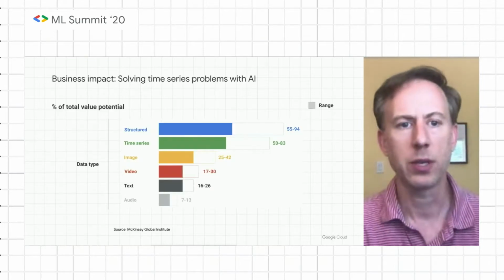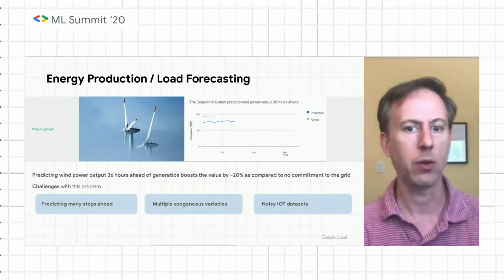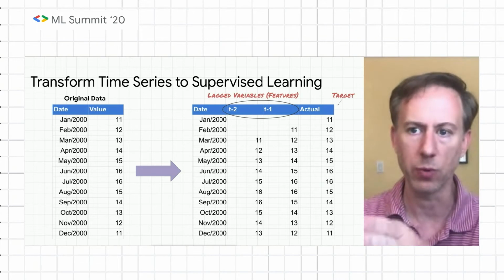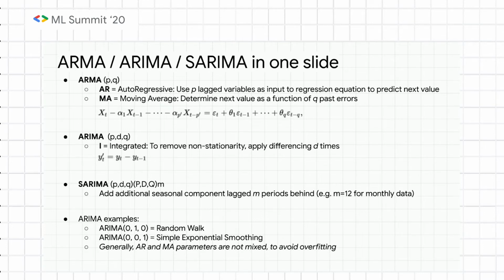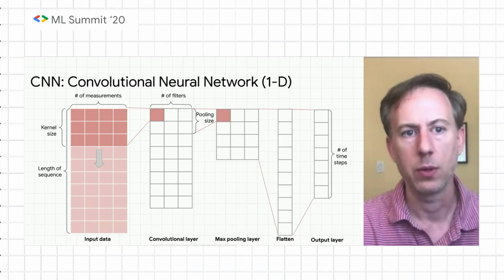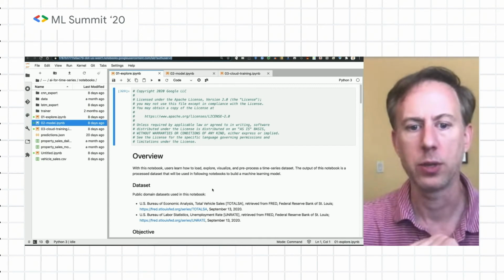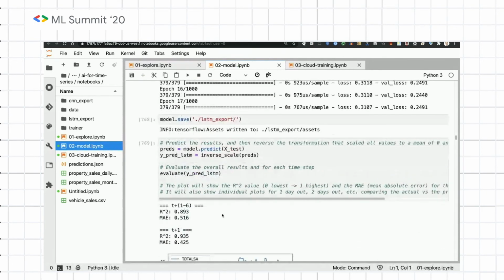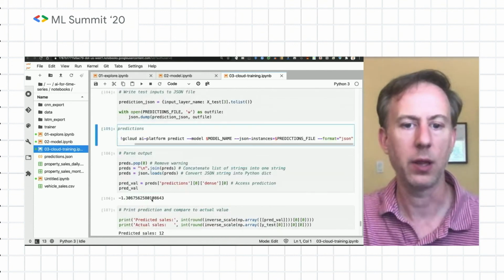Google Cloud AI Platform [Google ML Summit]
PREDICTING THE FUTURE! It has always been a fascinating topic. Now we have AI tools and techniques that can help us do it better than ever before. In this session, we'll cover the fundamentals of solving time-series problems with AI, and show how it can be done with popular data science tools such as Pandas, TensorFlow, and the Google Cloud AI Platform. We'll start with how to visualize, transform, and split time-series data for use in an ML model. We'll also discuss both statistical and machine learning techniques for predictive analytics. Finally, we'll show how to train a demand forecasting model in the cloud and make predictions with it. Attendees can access Jupyter notebooks after the session to review the material in more detail.

Speaker: Karl Weinmeister - Developer Advocacy Manager, Google